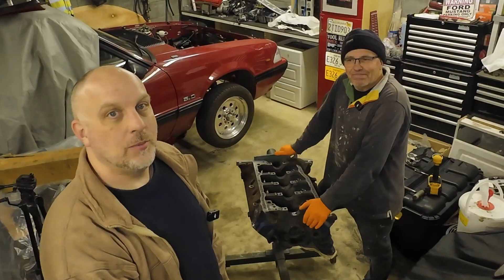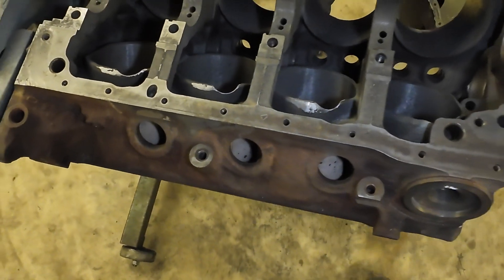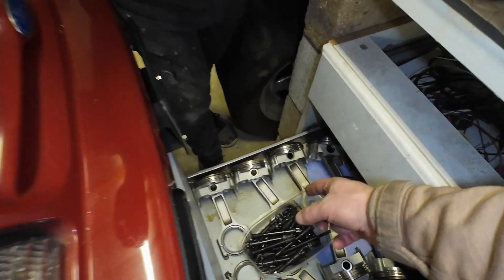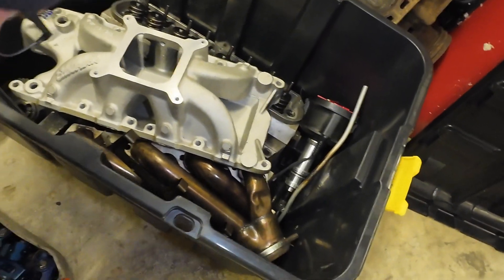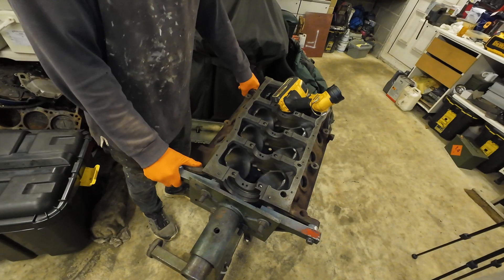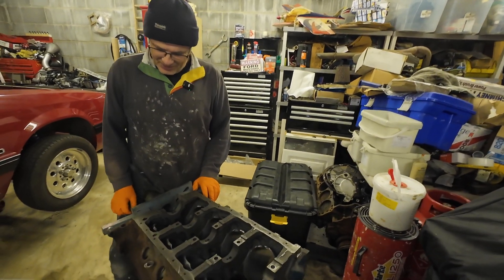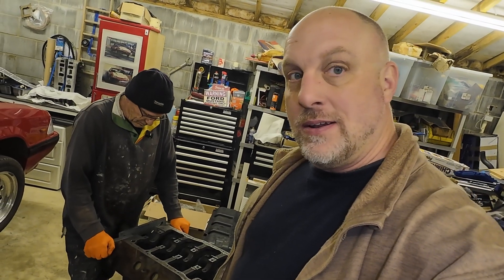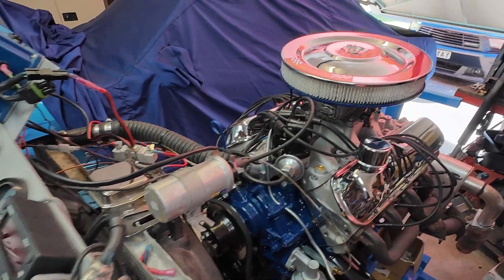SBF Stroker Block Notchin'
We start with the basics of where every stroker Ford 347 needs to go.  The down and dirty task of mocking up where we need to clearance the block for those longer crank throws of a stroker.  It's not a pleasant job but it's certainly necessary.

And I finish the video showing you the latest project engine running on the stand.  A late model roller block 302 with an earlier 28oz 302 rotating assembly.  Edelbrock Performer heads, E-303 camshaft, Blueprint Air-Gap style intake.  All dressed up like a vintage jewel that would shine in any early Ford engine compartment.